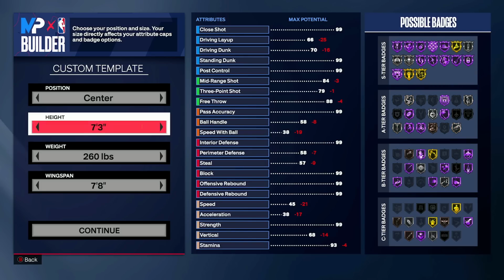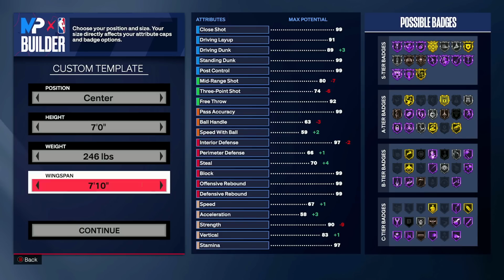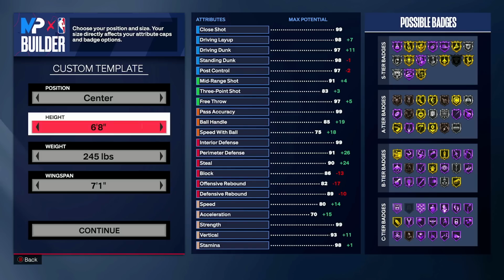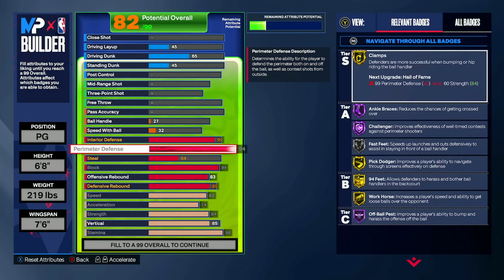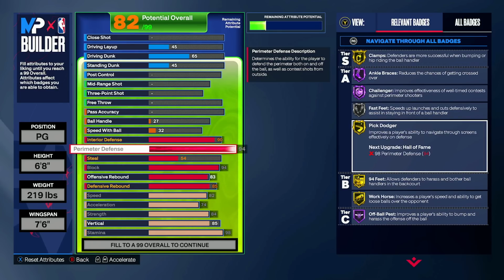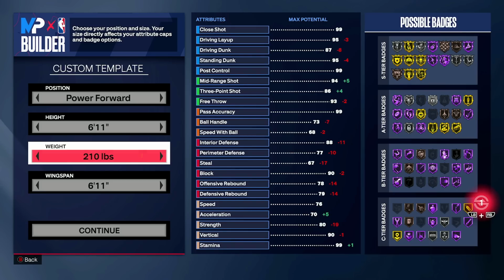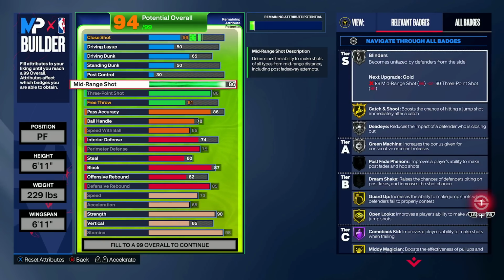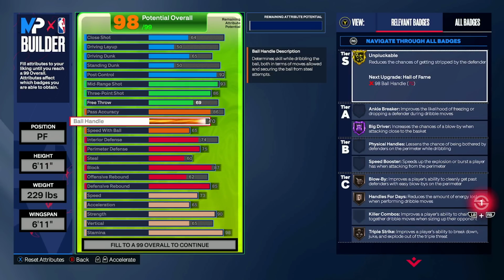HOW TALL IS TOO TALL FOR A CENTER IN NBA 2K24?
In today's video I discuss how tall is too tall for a center in nba 2k24!
From the lack of speed and perimeter defense on 7'1-7'3 builds, to are 6'8-7'0 builds "too small"?
Everything you need to know about center heights in nba 2k24!